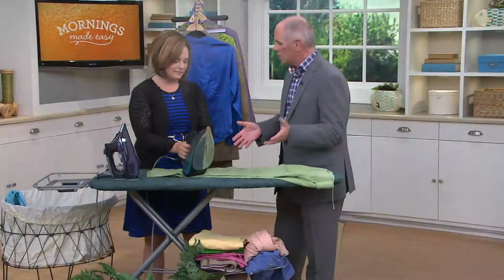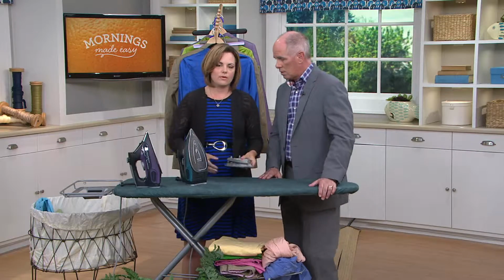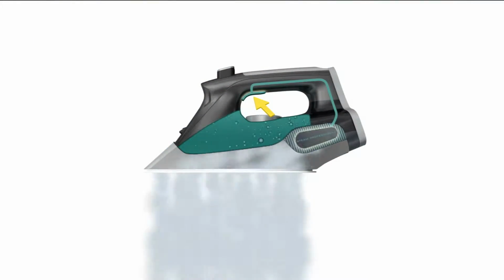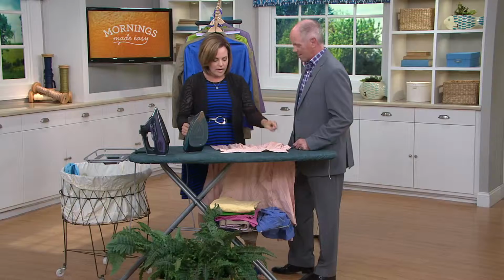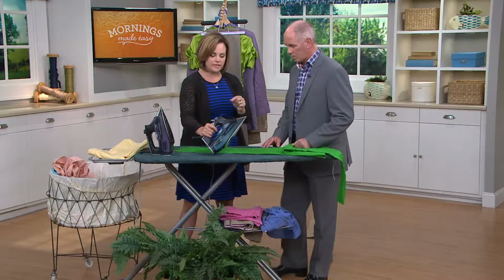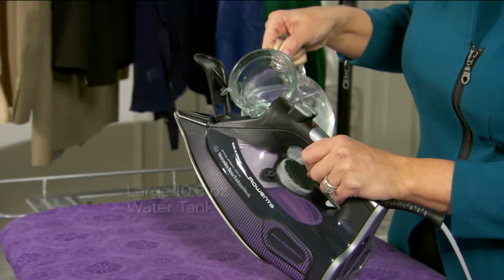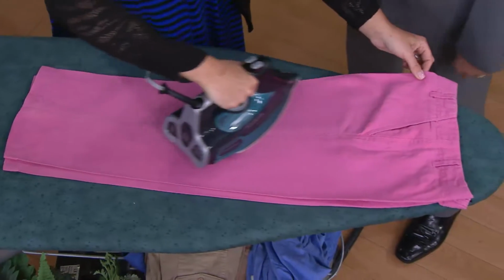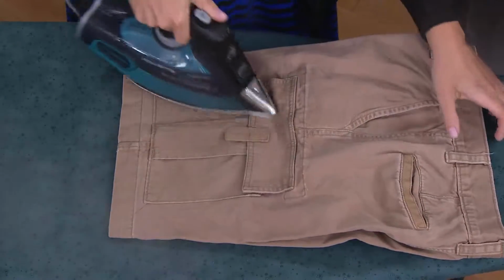Rowenta Mercedes Benz Fashion Week Steamium 1800W Steam Iron with Dan Hughes